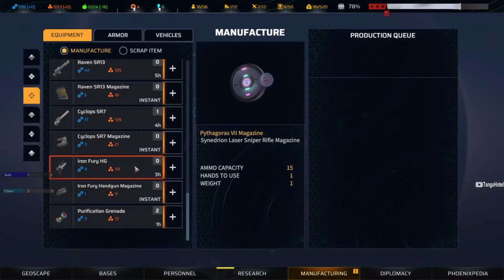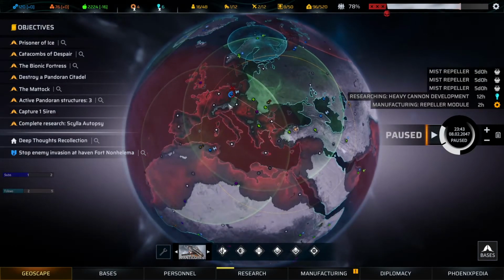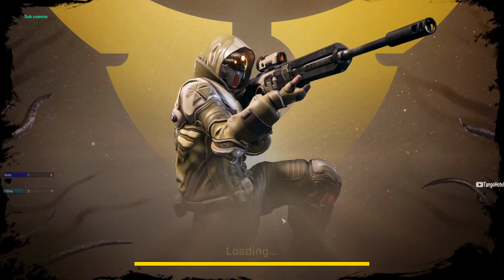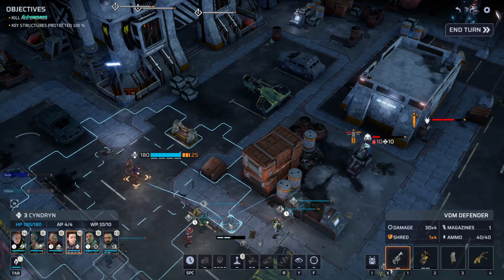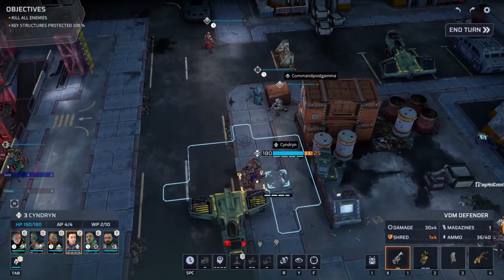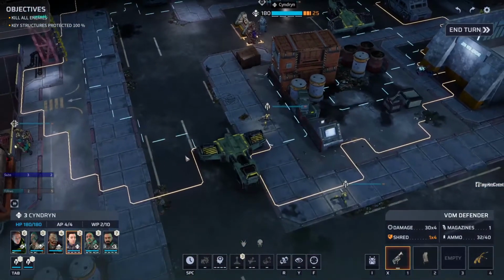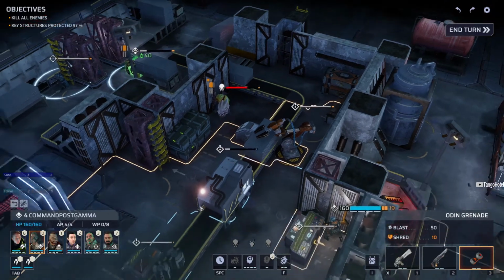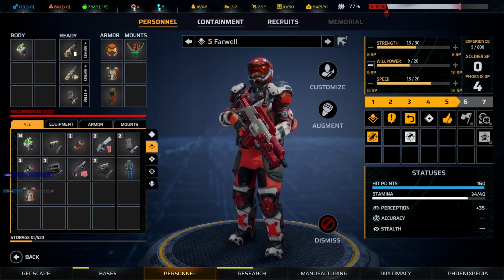Phoenix Point - Humanity Rises Ep 47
This is Tango Hotel Diving head first into Phoenix Point bringing Humanitu back from the brink of extinction. Only the Phoenix Project, a secret organization of the best minds and bravest soldiers left on earth, can repel the invasion and reverse the inevitable.
We fight not only the Xenos and the Mutant, but also fellow terrans. Misguided as they are, we cannot allow them to stand in our way as we ascend out of the destruction of the most Holy Terra.
Thank you to the devs for all your hard work. Goodluck and Godspeed my dudes o7.